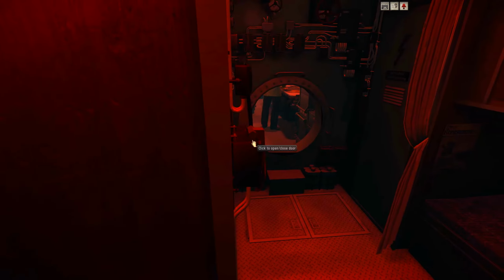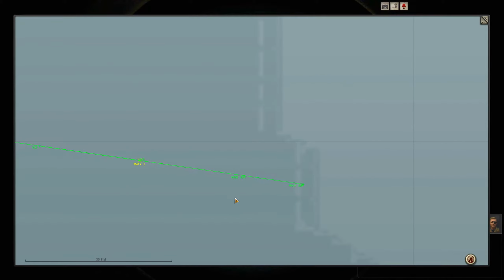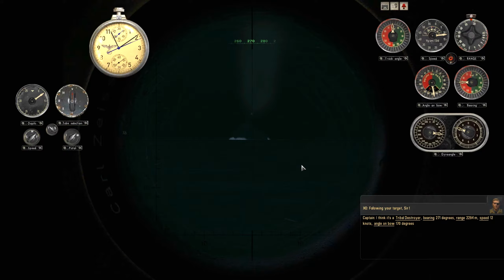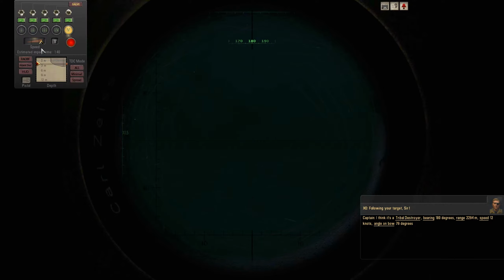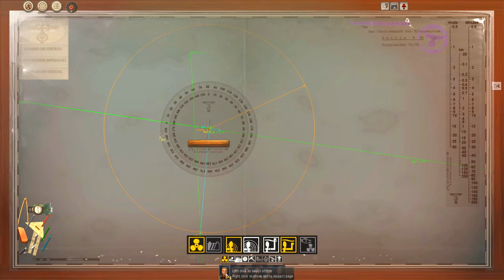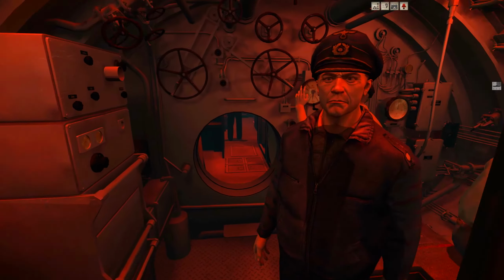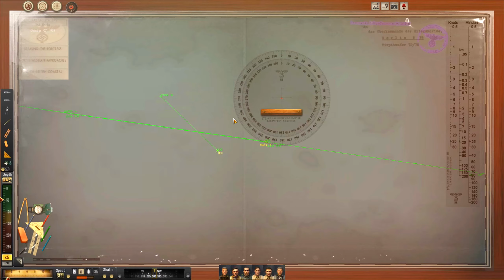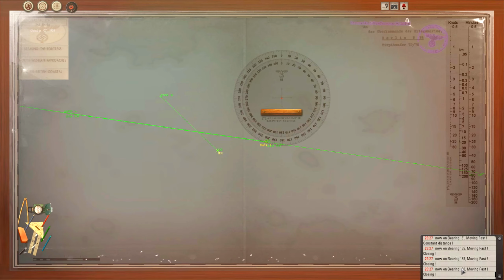Silent Hunter 5 (TWOS) # Ep : 5 - ASDIC...!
For the first time, you can live the life of a submarine captain from a first-person view as you lead your crew in a truly dynamic campaign.

Thumbnail Created By - Sjizzle (Thank you)